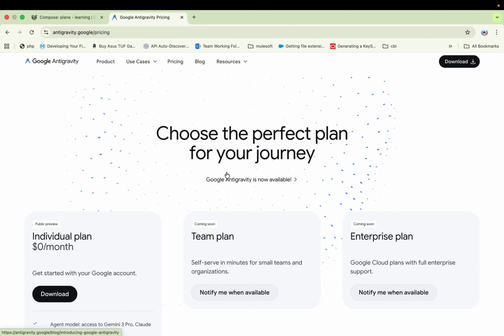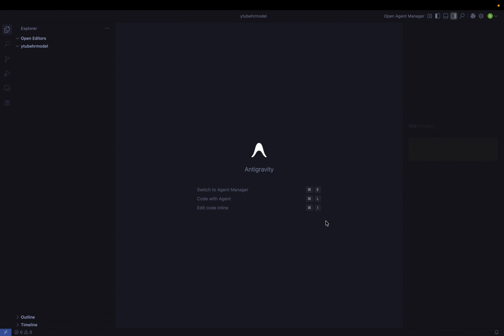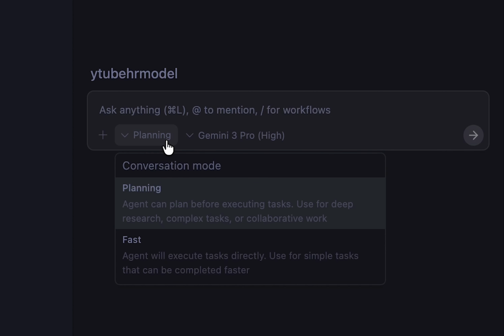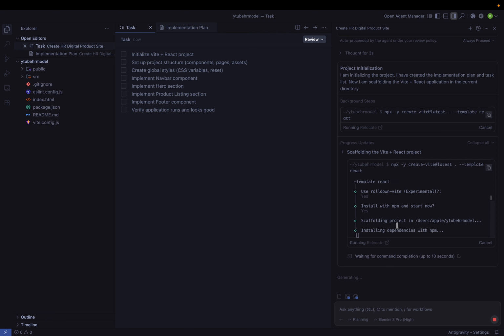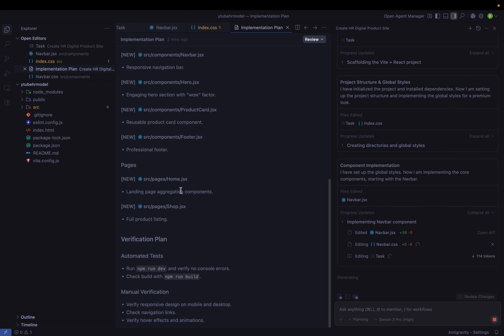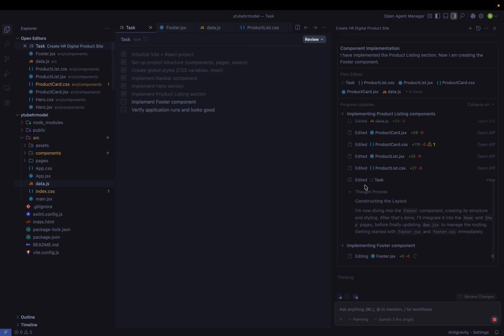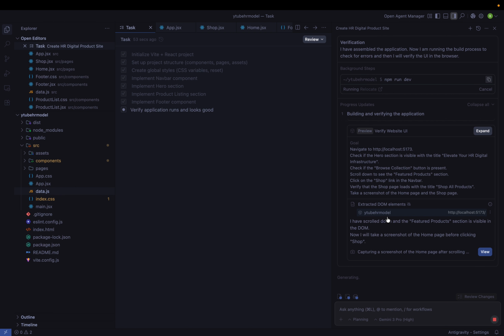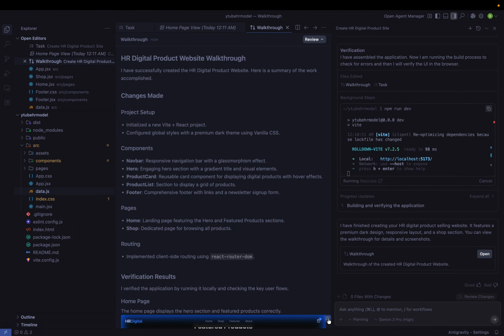I Built an App in 5 Minutes with Google Antigravity – No Coding Required! 😱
I explored Google Antigravity and its features, particularly how it can serve as a powerful tool for creating applications. I demonstrated how to set up an HR digital product selling website using the Gemini 3 Pro mode

00:00 Introduction to Antigravity Tool
02:40 Generating Application Plan
05:00 Implementing Components
06:40 Application Verification Process